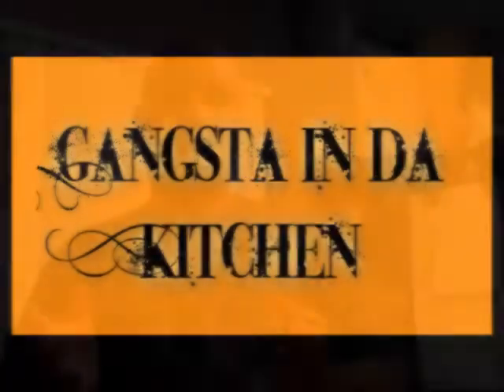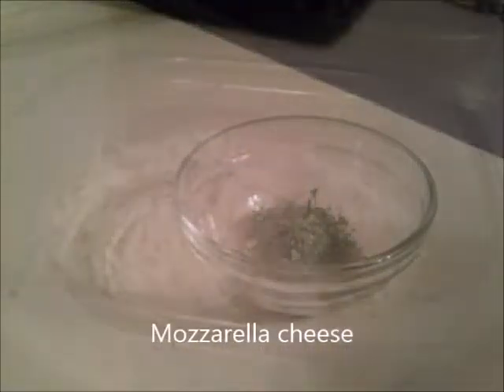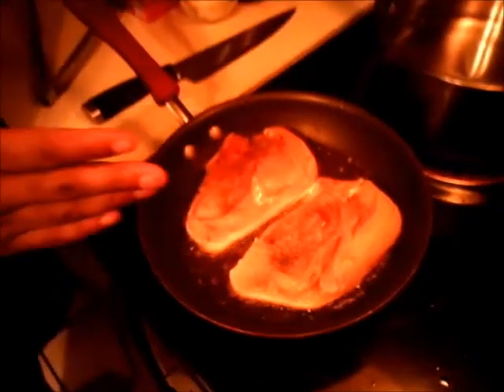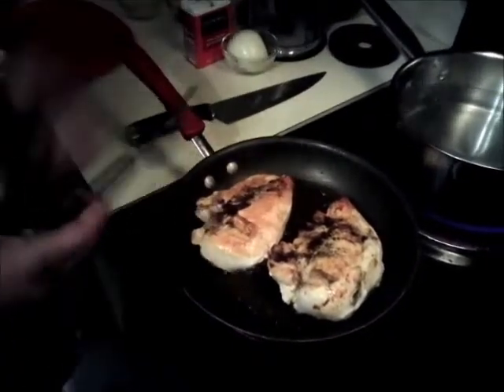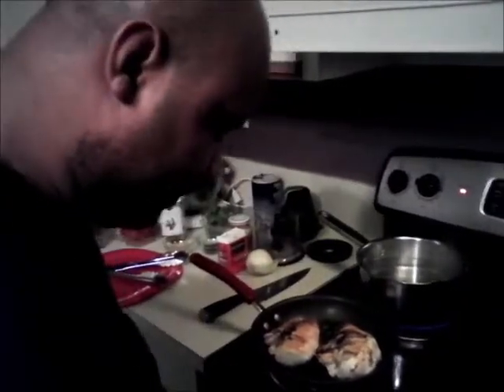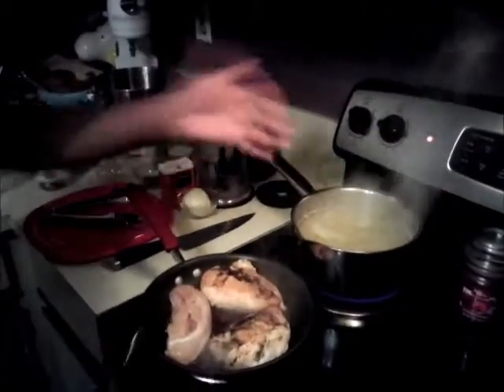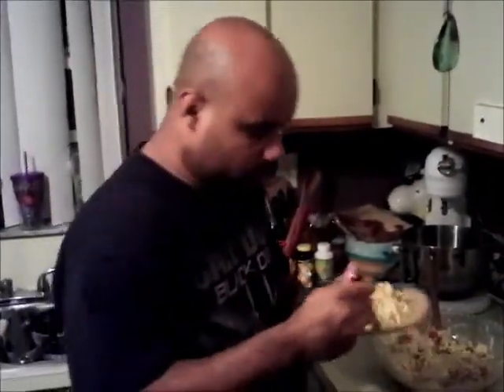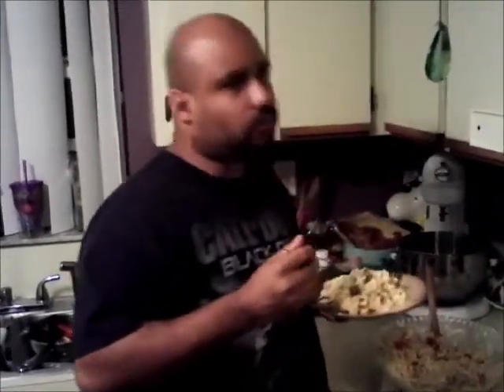Citrus Chicken Orzo Salad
Tangy chicken and pasta salad. This salad tastes great cold or warm. Let leftovers sit in the fridge overnight - even better. YUM!

apologies for silence in the ingredients, the public domain music we used turned out not to be public domain after all! Lesson learned :)